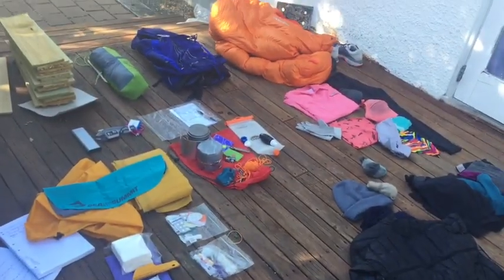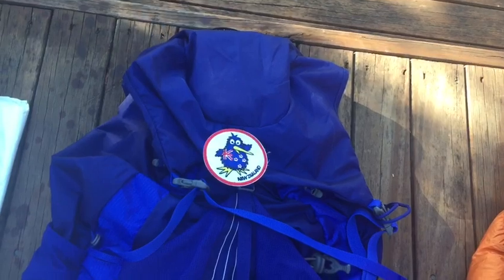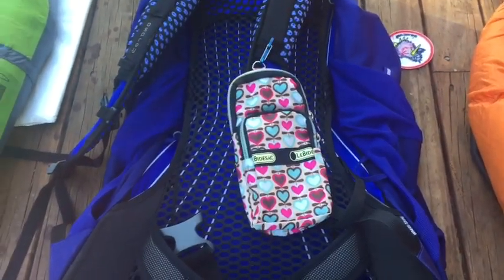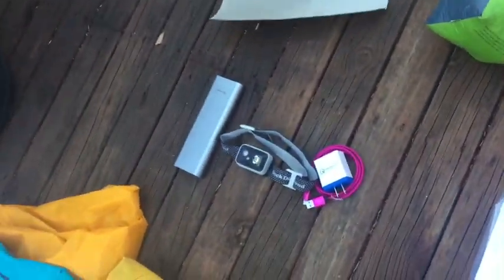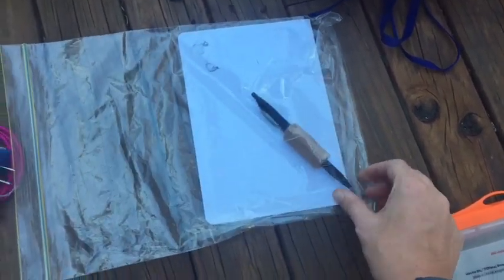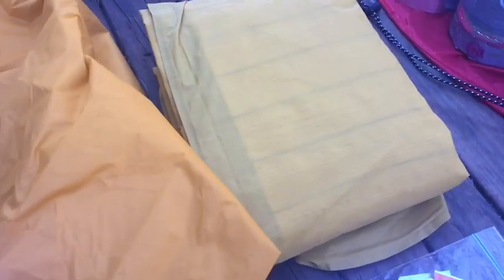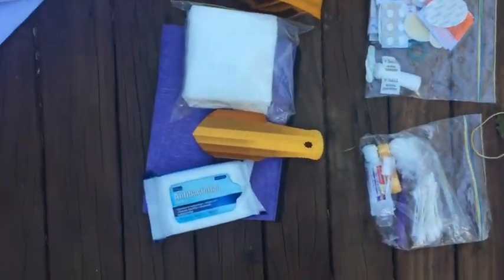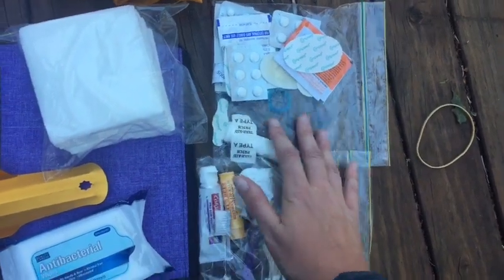Chloe’s PCT gear!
Here is the gear I'll be taking with me on my thru hike of the Pacific Crest Trail 2019.